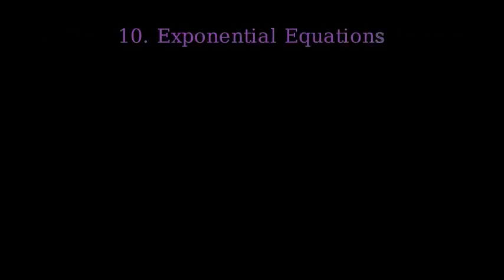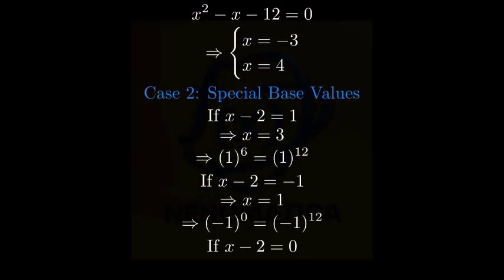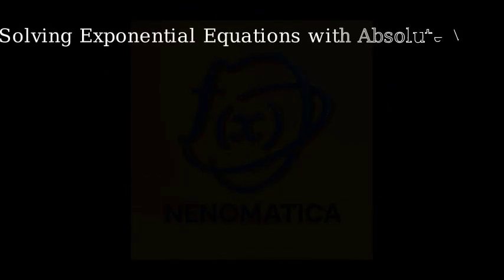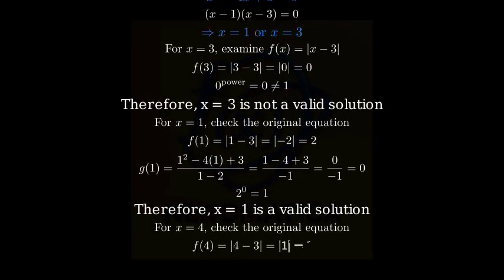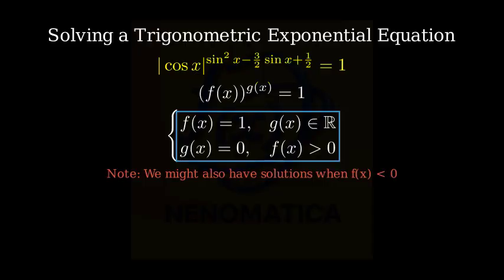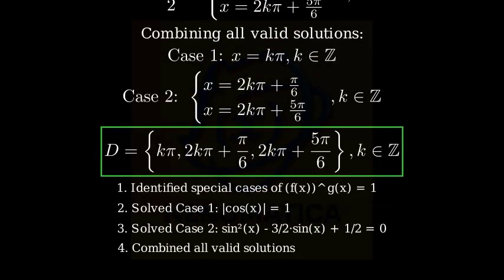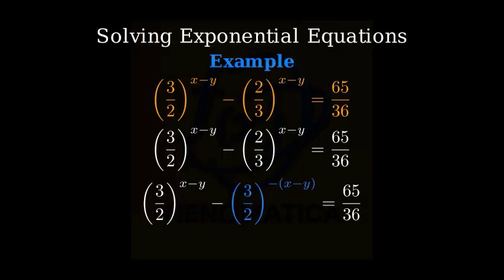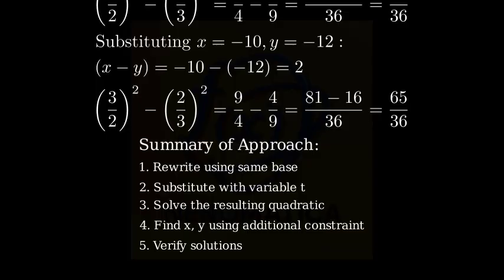Power 10.11: Exponential Equations | NENOMATICA